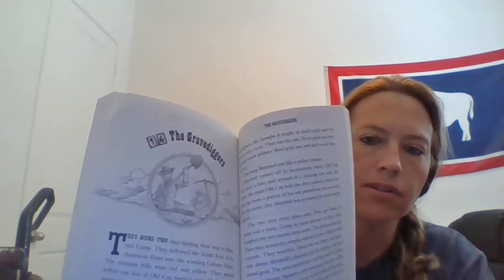By the Great Horn Spoon Ch 16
By the Great Horn Spoon. Written by Sid Fleischman and read by
Mrs. Squires